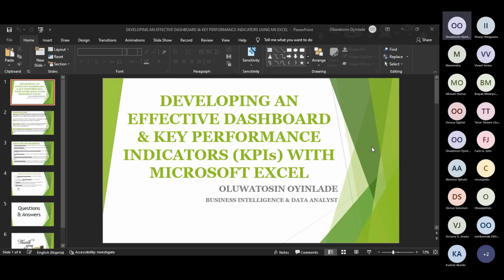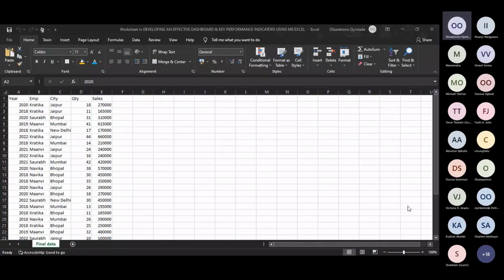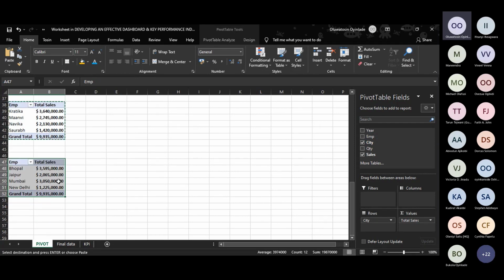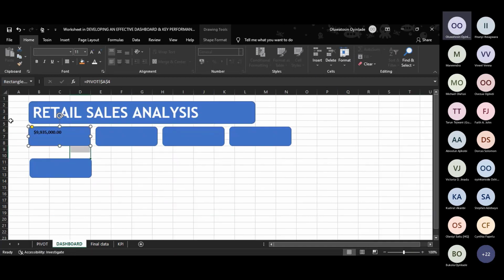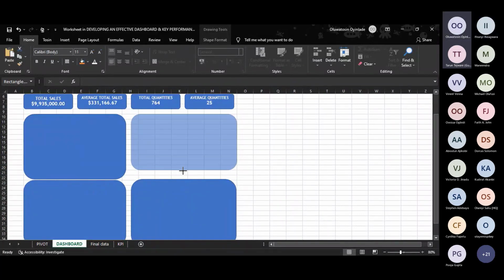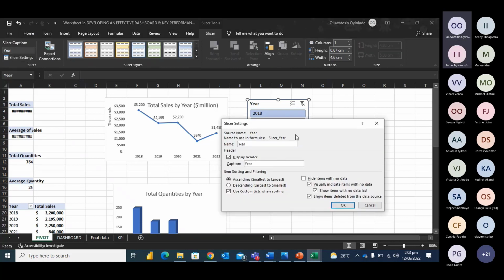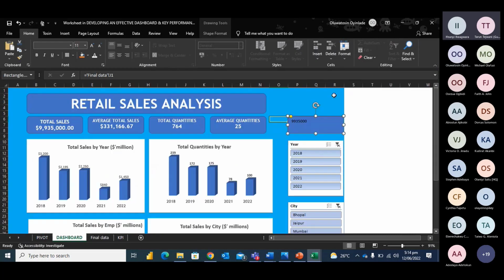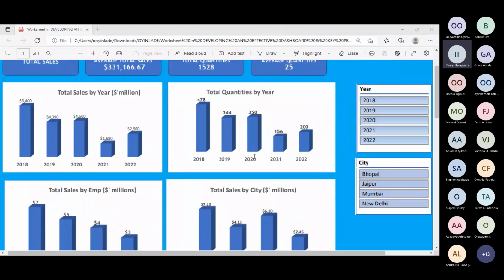Microsoft Excel Office Hour 94: Developing an effective dashboard & key performance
Details
Speaker: Oluwatosin Oyinlade, Business Intelligence and Data Analyst

Agenda:

Developing an effective dashboard and key performance indicators using Microsoft Excel
Plenty Q&A
Profile:
Highly motivated Statistician, Business Intelligence, and Data Analyst having over six (6) years of versatile experience with a proven track record in data analytics, by the ability to identify business wants and proffer desired solutions to drive accuracy and efficiency of business processes.